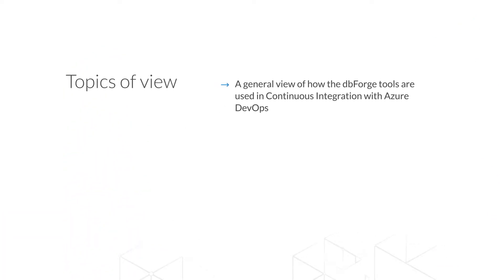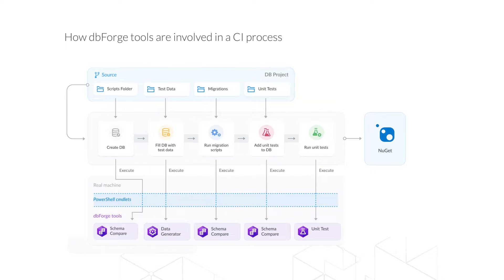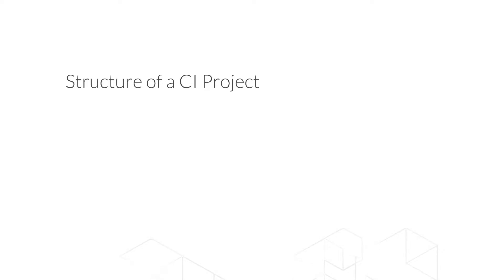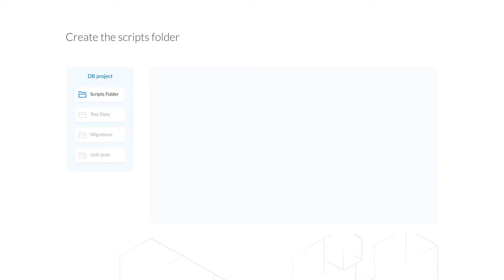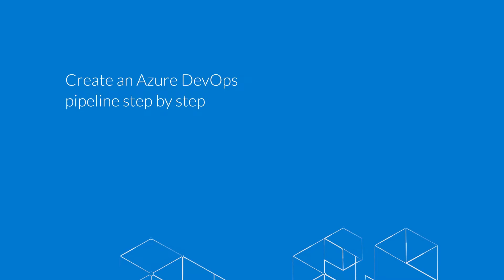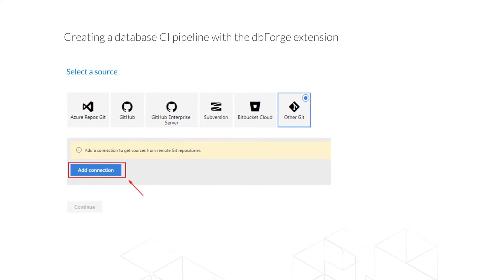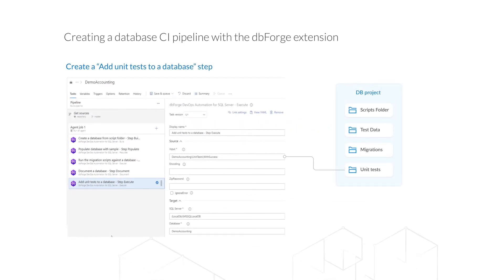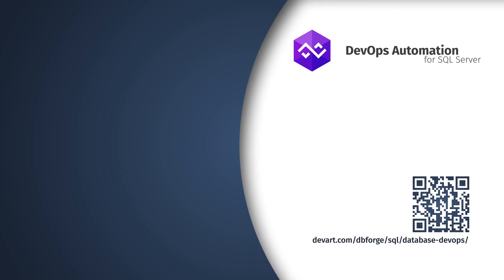How to organize a Continuous Integration with Azure DevOps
We would like to bring to your attention a short tutorial on how to set up the Continuous Integration process in Microsoft Azure DevOps using the dbForge tools. You will also learn more about the project structure in the Azure DevOps pipeline and how to organize it.

The process of setting up a pipeline in Azure DevOps includes the following dbForge tools:
🔹 Creating a database using the Scripts Folder and dbForge Schema Compare
🔹 Filling the database with realistic data using dbForge Data Generator projects from the Test Data folder
🔹 Deploying migration scripts to the database using migration scripts from the Migrations folder and dbForge Schema Compare tool
🔹 Adding unit tests to the database from the Unit Tests folder using the dbForge Schema Compare tool
🔹 Performing unit tests using dbForge Unit Test

Chapters:
0:00 Introduction
0:45 A General View of CI in Azure
1:30 How dbForge tools are involved in a CI process
2:15 Pipeline variations
2:45 Steps to build a pipeline in Azure
3:30 Structure of a CI Project
4:30 The tools used to create and update a DB project
6:35 The basic steps for creating an Azure pipeline
8:00 Creating a database CI pipeline with the dbForge extension
10:55 Run the pipeline and get the output

2) dbForge DevOps Automation for SQL Server on Visual Studio Marketplace ⏤